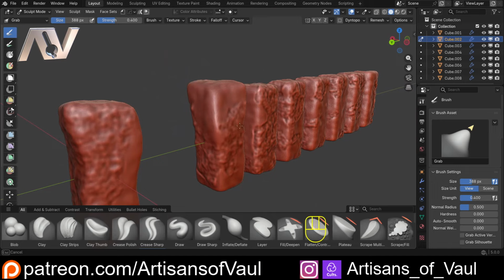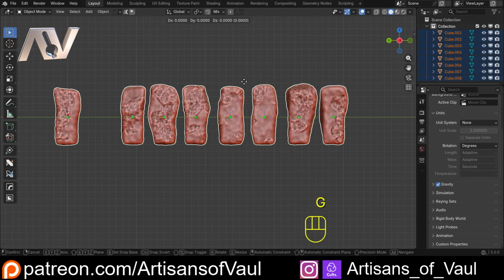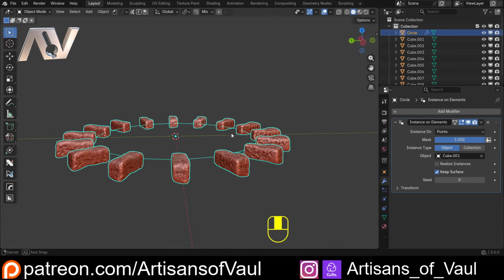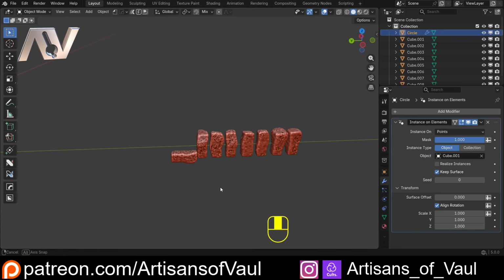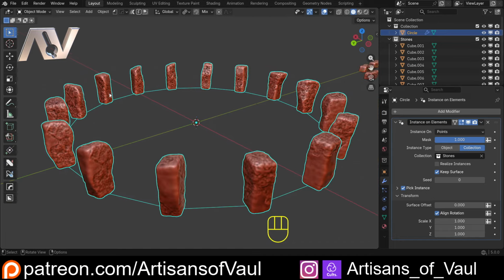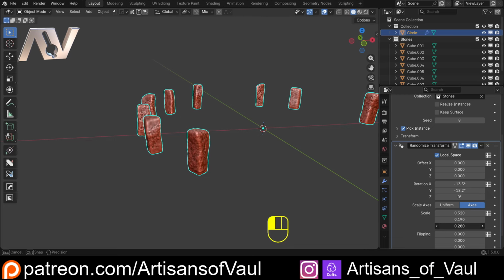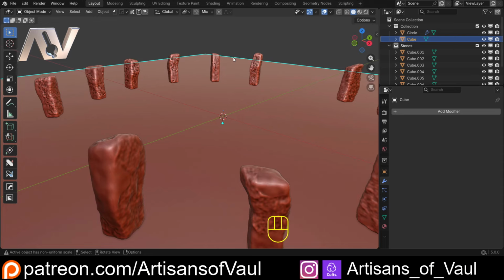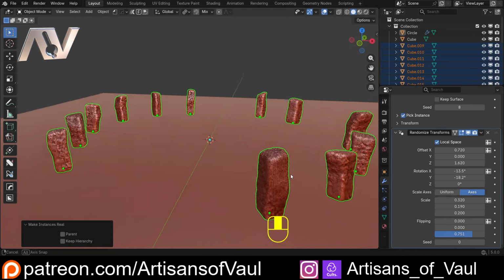Instance on Elements Tricks in Blender 5.0 - Creating a Stone Henge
This blender tutorial explores Blender 5's new Instance on Elements modifier, offering  tips for creating varied stone structures. We go step by step to build a realistic stone circle.  It's perfect for anyone looking to make unique scenes with ease.